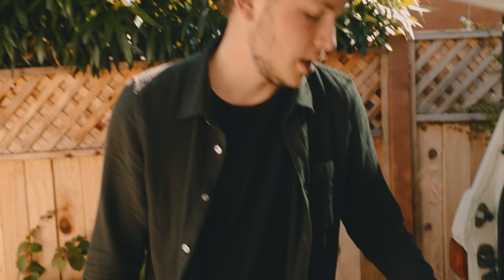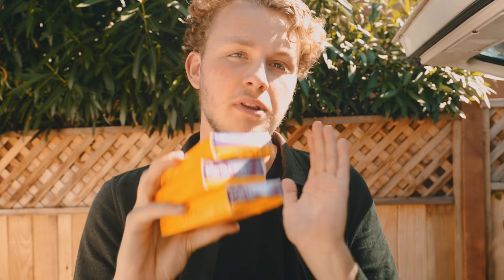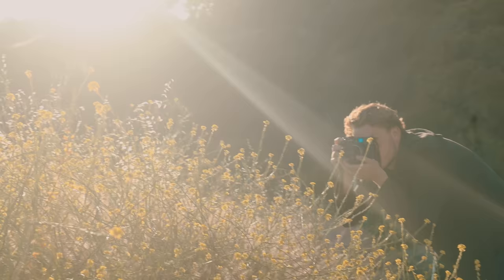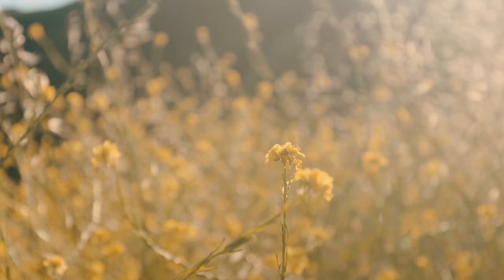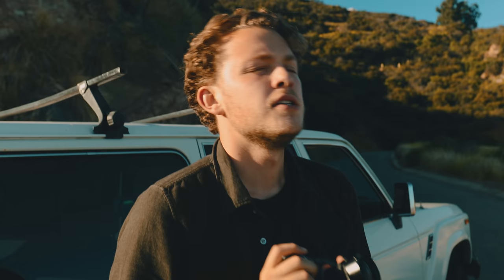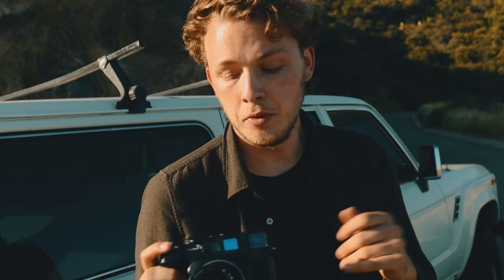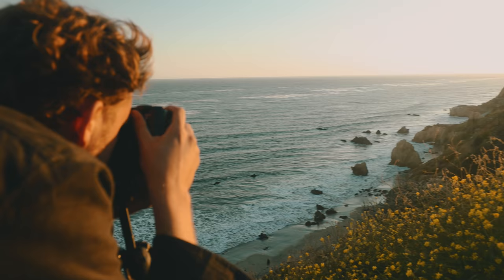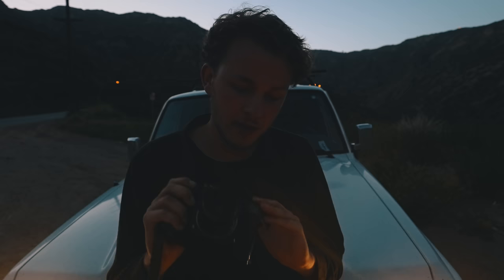Shooting Film in Malibu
Check out the Gear I use to make these Videos